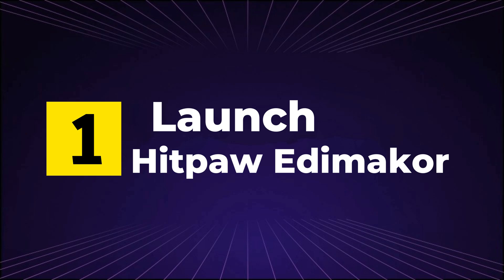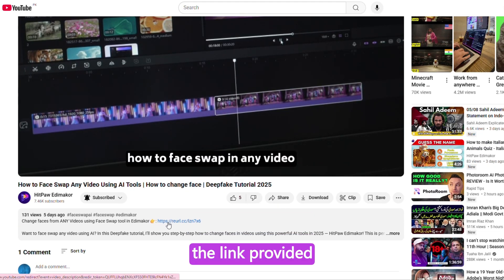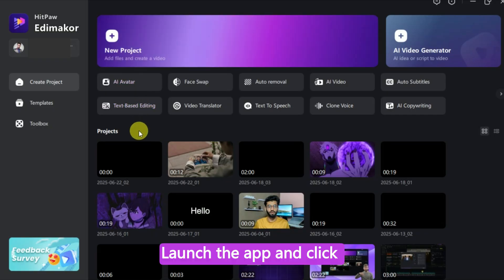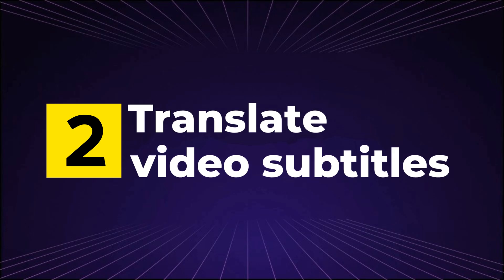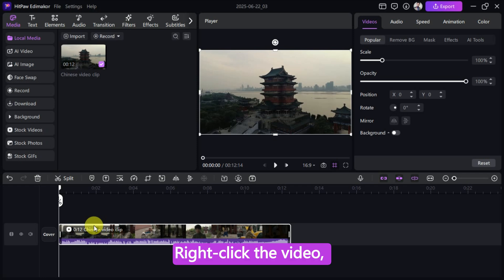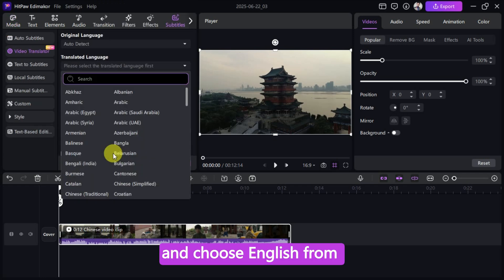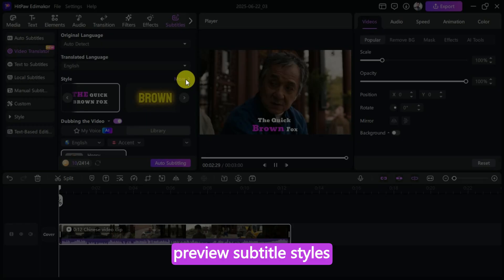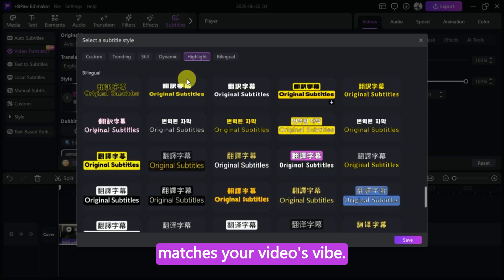How to Translate Chinese Video to English Subtitles | AI Subtite Translator 2025 Update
Want to translate Chinese videos to English subtitles — quickly, accurately, and 100% automatically? In this step-by-step AI tutorial, you’ll learn how to use the best AI subtitle translator tools to convert any Mandarin or Chinese-language video into fluent English subtitles in just a few minutes — perfect for YouTube, Shorts, Reels, or global content. So watch to the end so you don’t miss this.

Translate Chinese Video to English Subtitles in HitPaw Edimakorb📌
0:00 Intro
0:32 Open Edimakor
0:43 Translate Chinese Video to English Subtitles
1:00 Dub Chinese Video Into English
1:16 Result
1:31 Otro